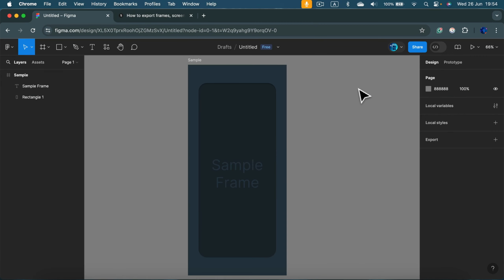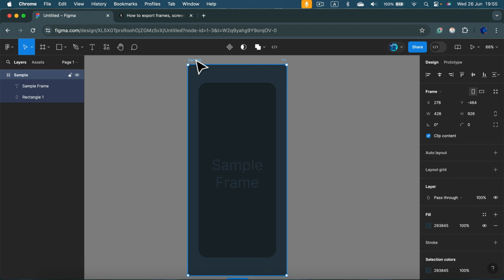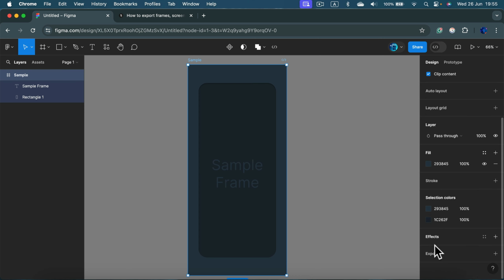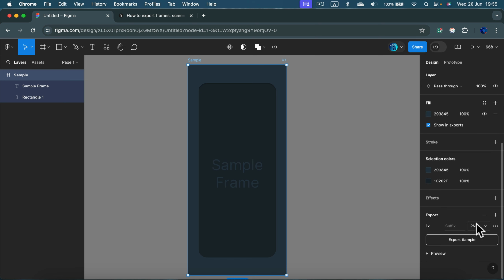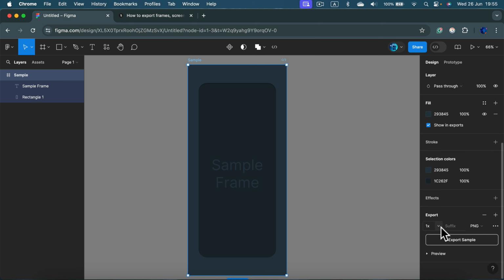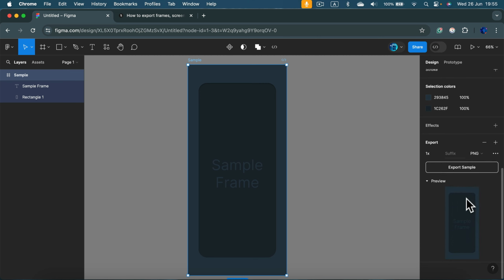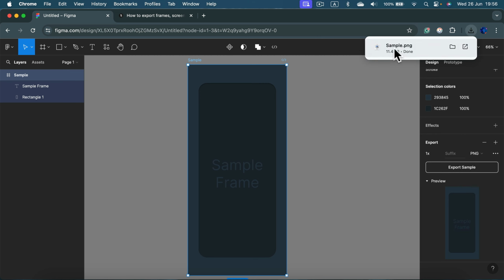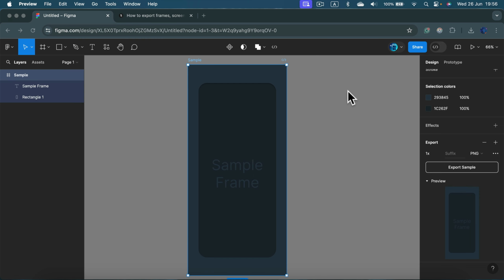How to save Figma file as image?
Learn how to save a Figma file as an image with our detailed tutorial! This video will walk you through the steps to export your Figma designs as high-quality image files, perfect for sharing and presenting your work. Ideal for both beginners and advanced users looking to enhance their workflow in Figma. Watch now to master saving Figma files as images!